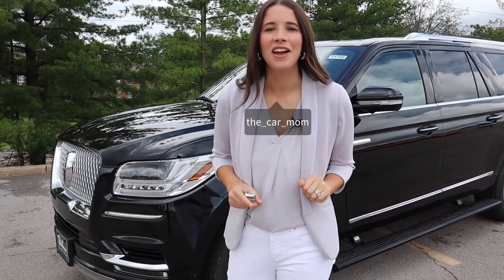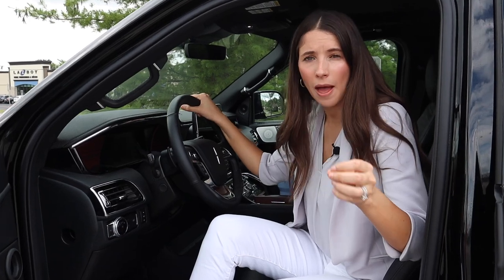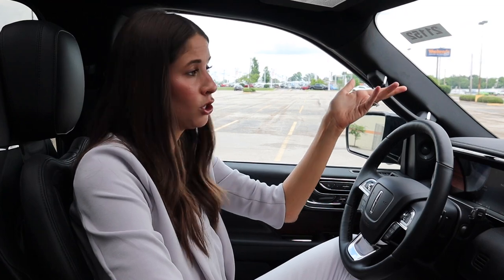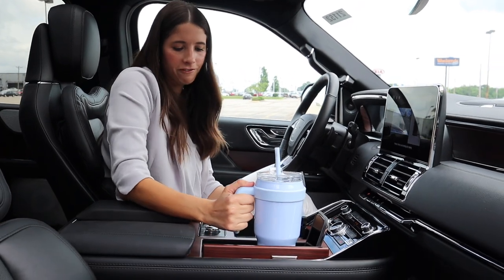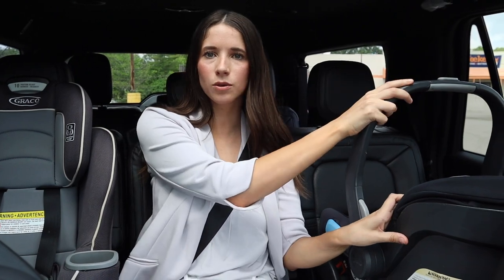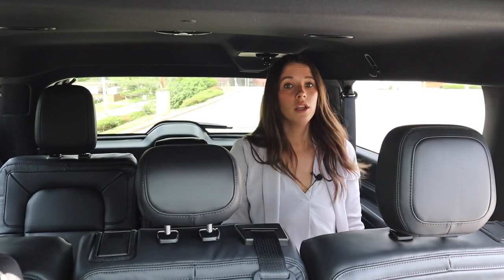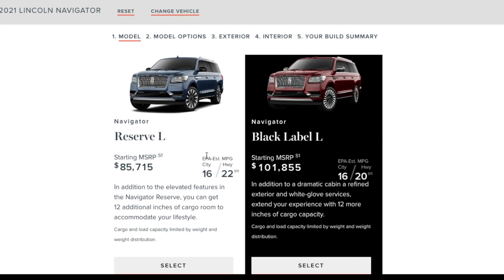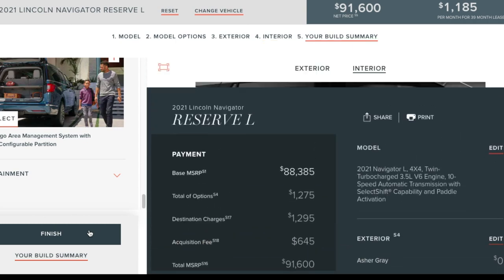Living LARGE in the 2021 Lincoln Navigator | CAR MOM TOUR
Finally got around to touring the highly requested 2021 Lincoln Navigator and WOW am I impressed! This luxury SUV is both stylish and functional.